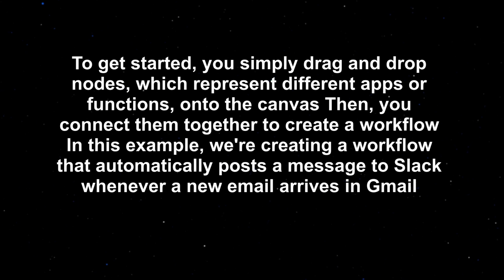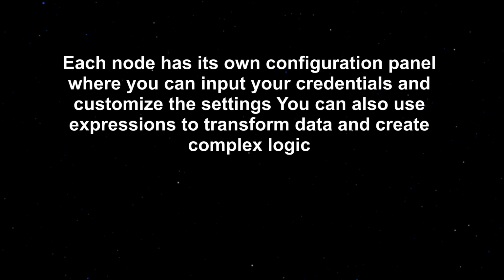What Is N8n and How to Use It - KevinHowTo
What Is N8n and How to Use It provides an overview of N8n, explaining its purpose as a no-code automation platform, its key features, and how to create simple workflows, offering a starting point for understanding and utilizing this powerful tool.

00:00 Intro
00:11 N8n Explained
00:25 App Integration
00:37 Workflow Creation
00:49 Node Configuration
01:01 Workflow Execution
01:10 Further Learning